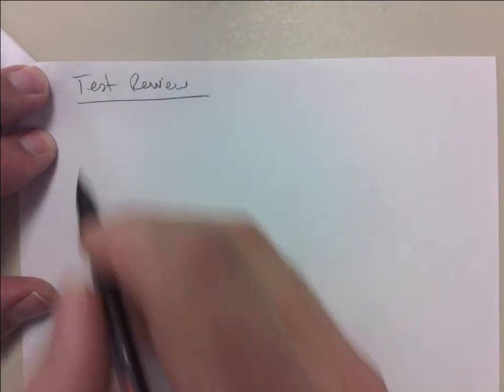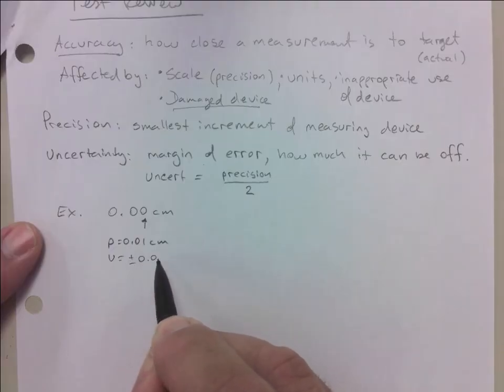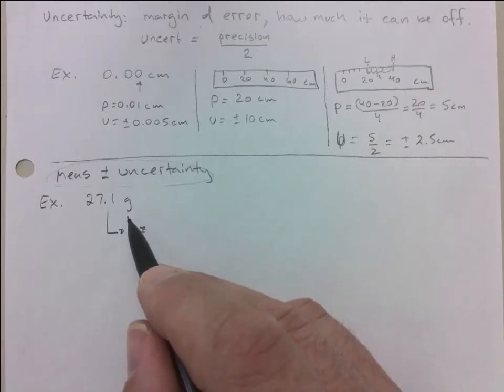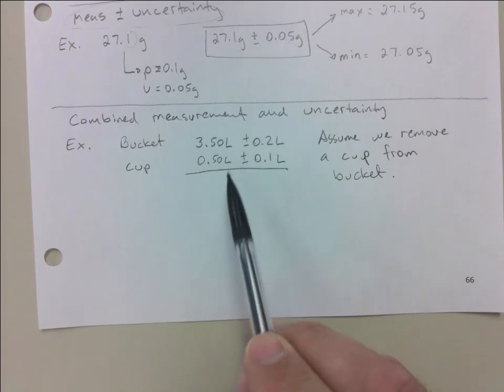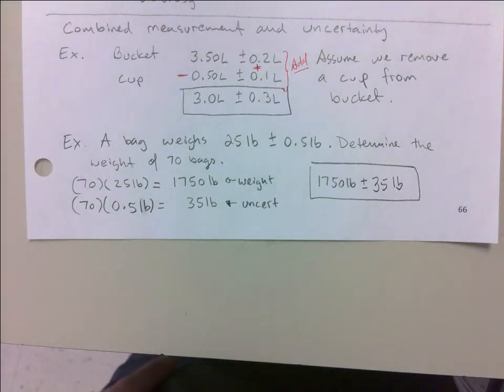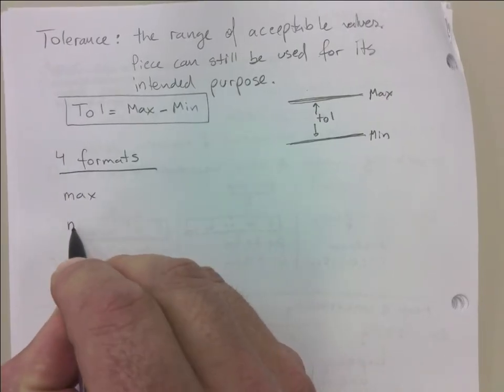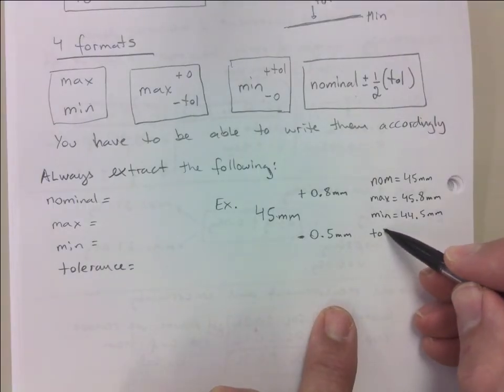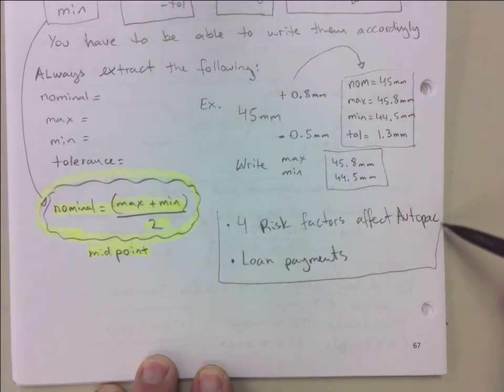PRECISION MEASUREMENT REVIEW